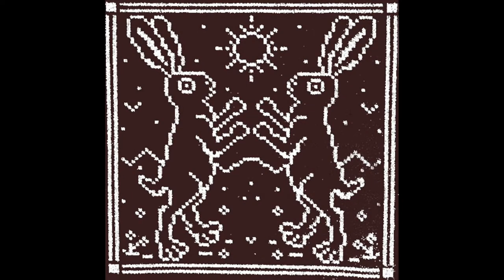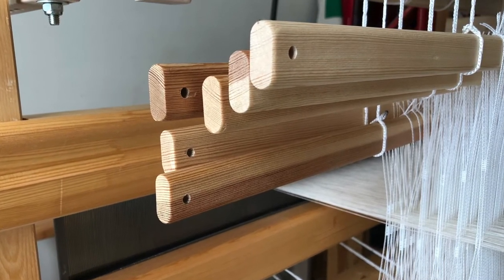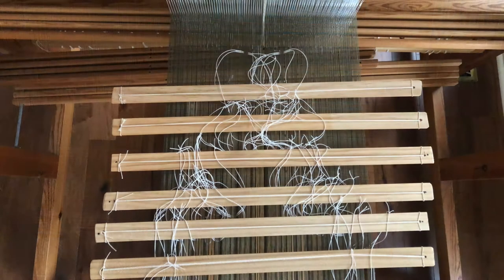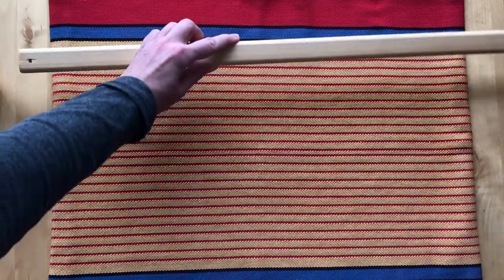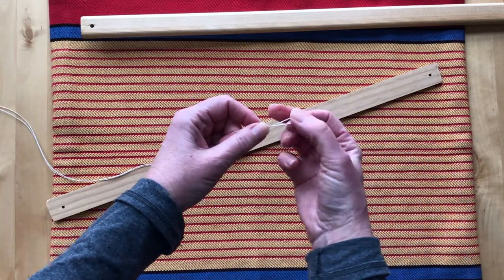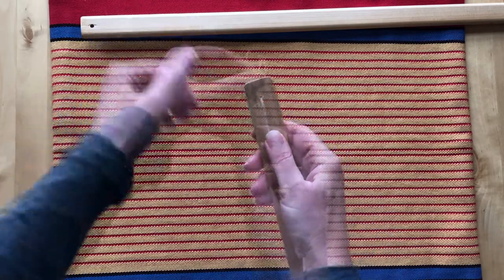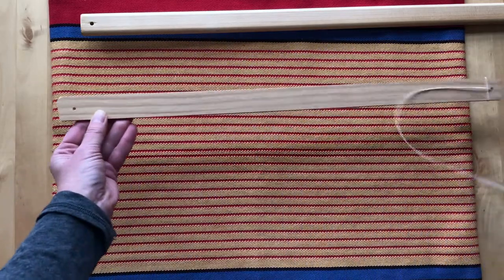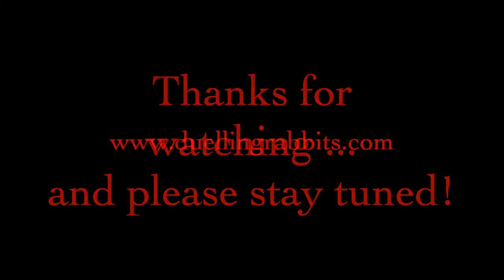Rigging a Safety String on a Shaft Bar or Half-Heddle Stick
When setting up a Swedish-style loom for weaving, safety strings on the wooden shaft bars can be critical for keeping Texsolv heddles where they belong. We explore a couple of uses for the strings - particularly for double-harness weavers - and demo a nice method for tying them through the holes at the ends of the bars.

Produced by Amy Blair